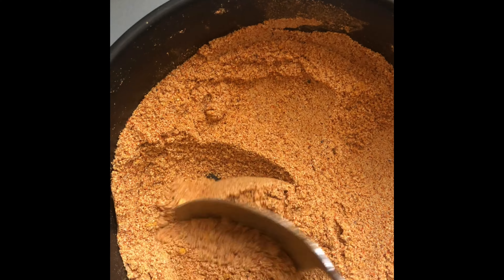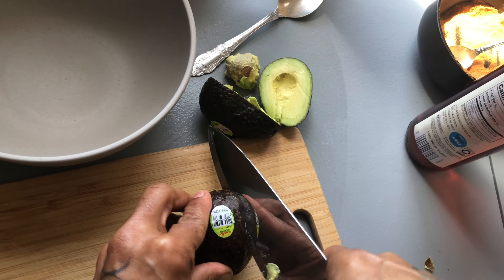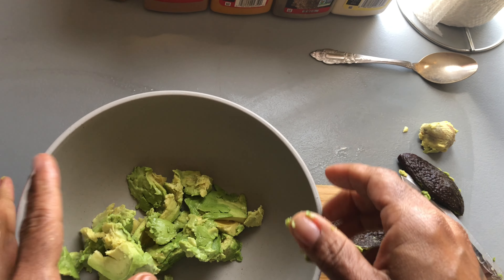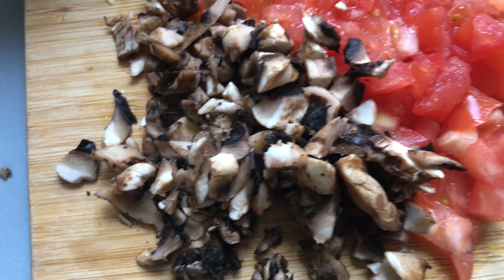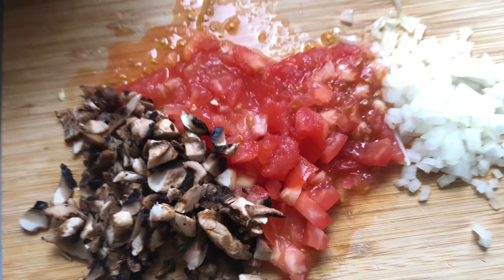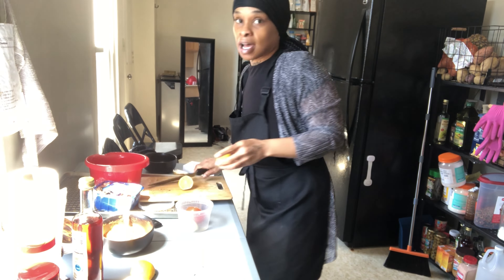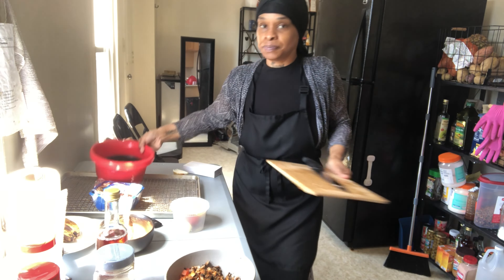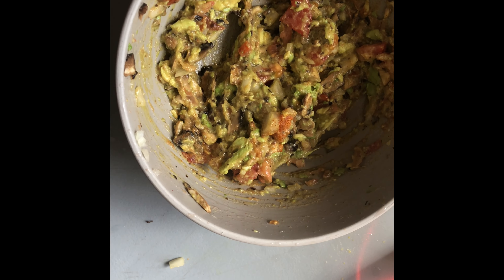I AM OBSESSED WITH AVOCADOS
Let's make some guacamole! I am obsessed with avocadoes. Smoked paprika hits in this recipe, but I forgot to add that this time. No worries. I make guacamole three to four times a week now. Raw foods are good medicine and a major part of my healing journey. We can make all of our favorite fast foods at home for way less than it would cost at a restaurant, and a lot cleaner, and tastier!